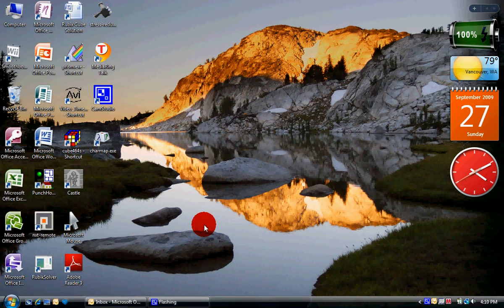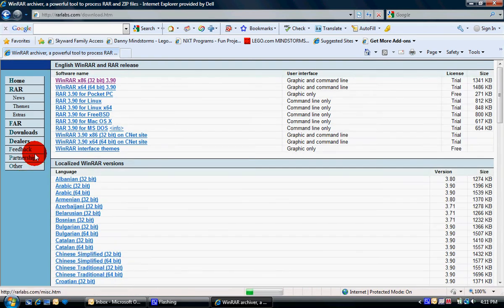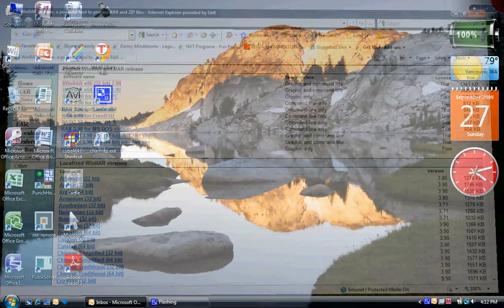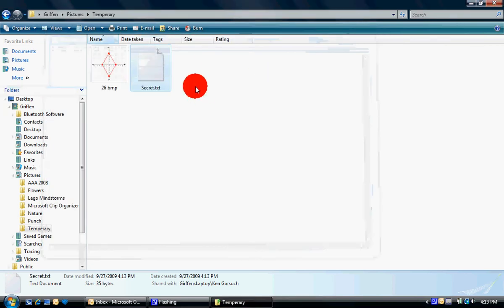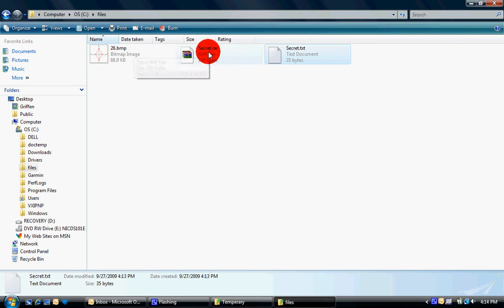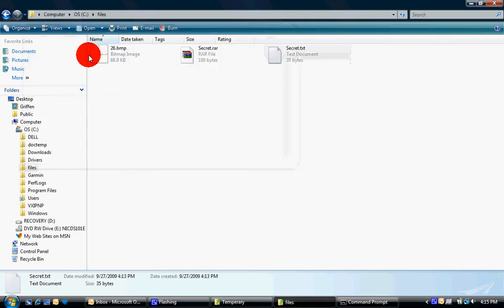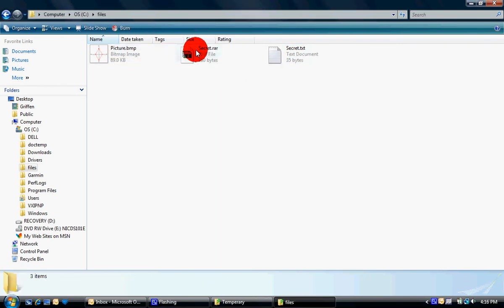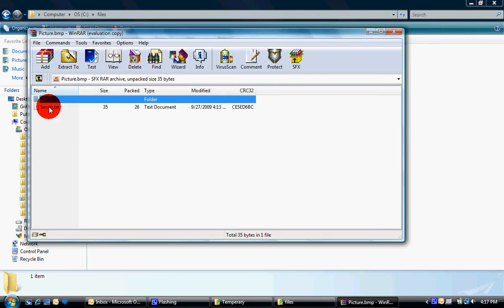Hide a File Inside of a Picture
In this turorial, I am going to show you how to hide a "secret file" inside of a picture.